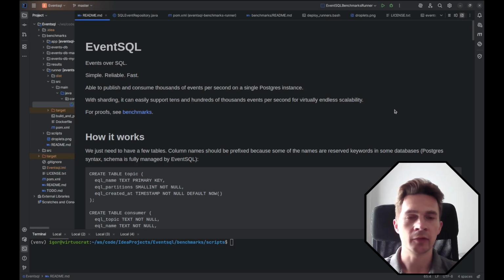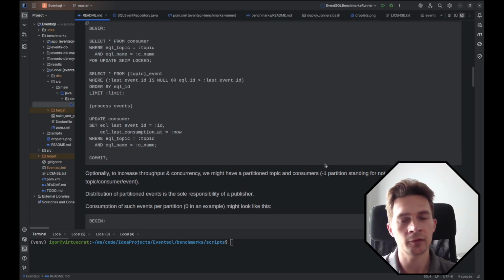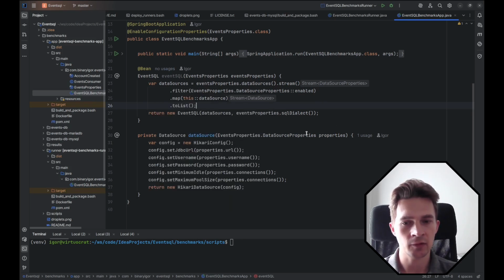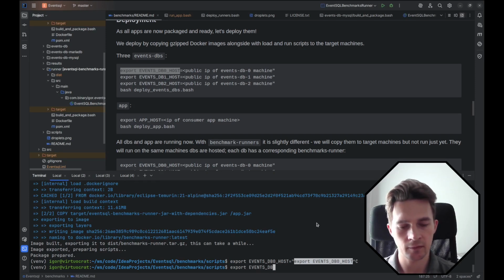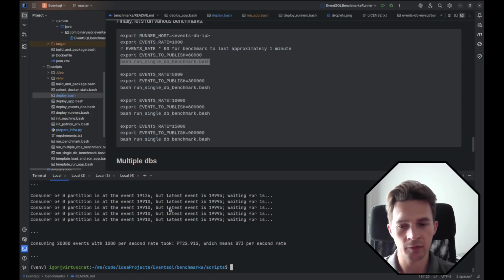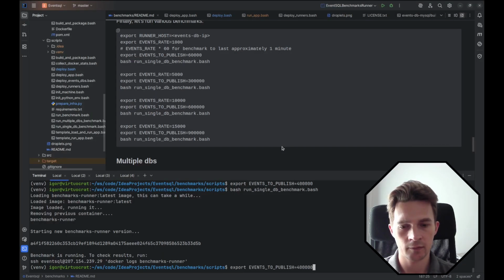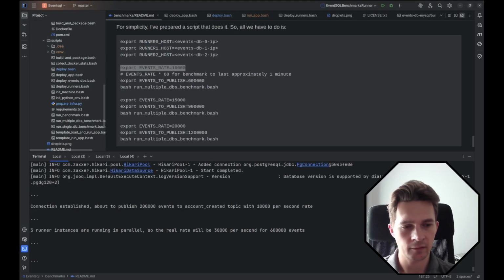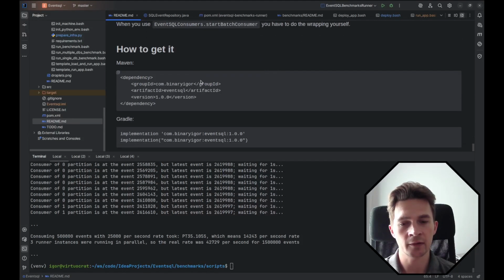Events over SQL: 15 000 and 45 000 per second of them with PostgreSQL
Events, and messages more broadly, are a battle-tested way of component to component, process to process, and/or application to application communication.

Why not use a type of SQL database already managed on our infrastructure to build a scalable Events Platform on top of it? Something resembling Kafka or RabbitMQ.

It is totally possible - let's find out why and how. What we are about to do:
* use EventSQL - a Java library I have written that supports described above functionality
* use glorious Postgres as our events backend
* run multiple benchmarks on DigitalOcean infrastructure to see what this approach is capable of

If you are interested in the benchmarks only, not the concepts, jump straight into 18:28.

Let's go!